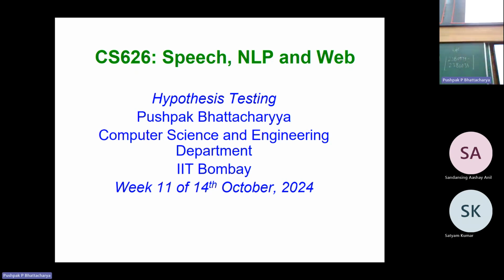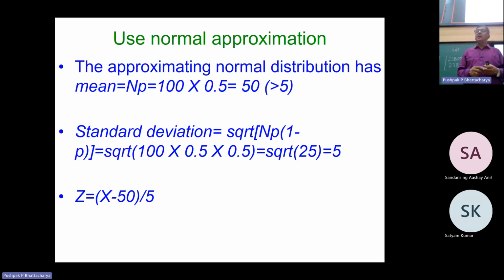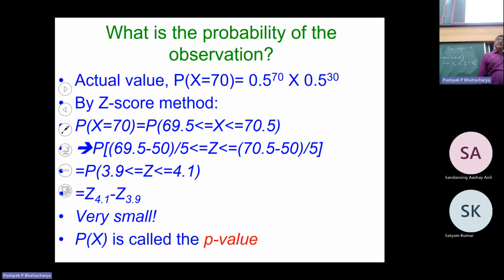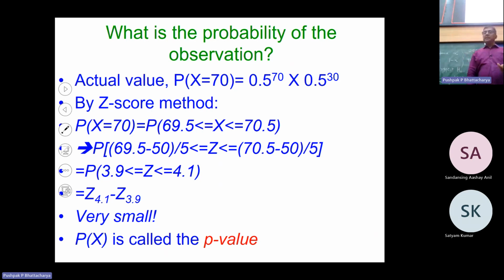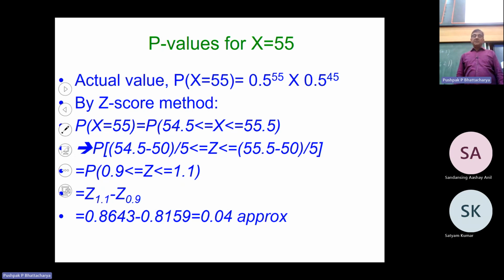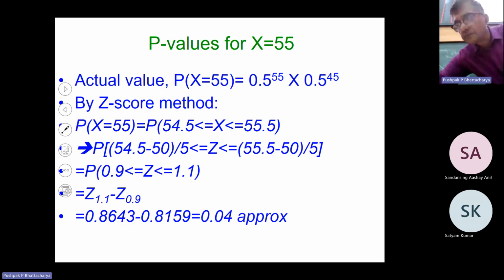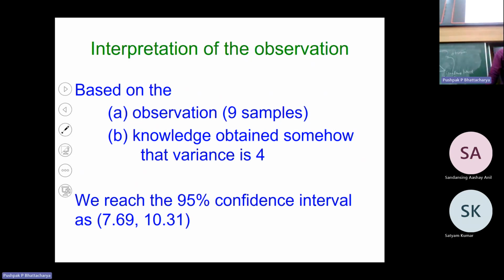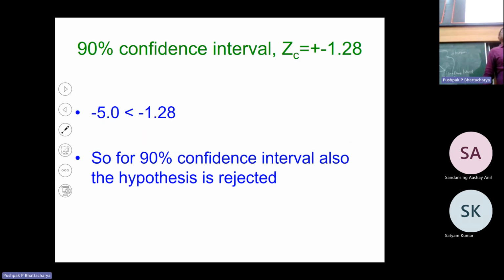Lecture 20: Hypothesis Testing (PART 2) | CS626 | IIT Bombay | 2024